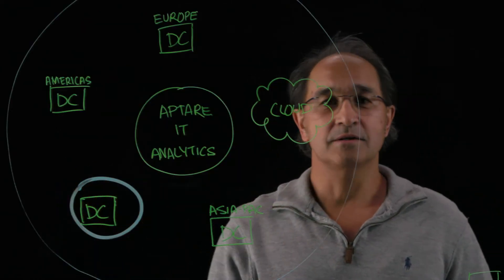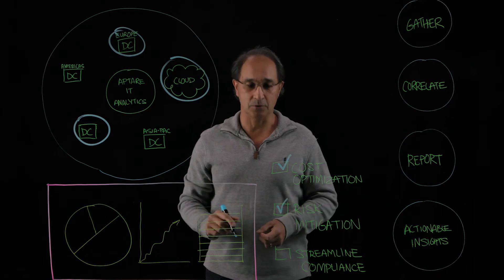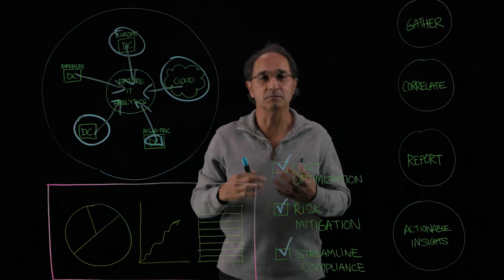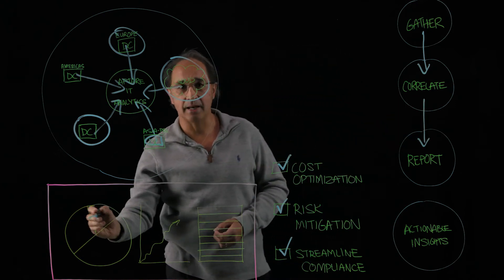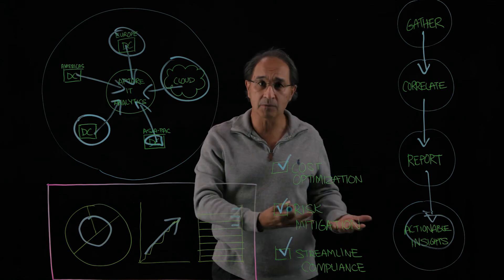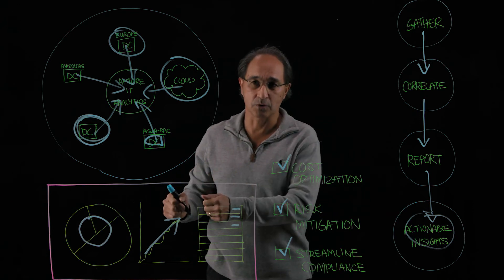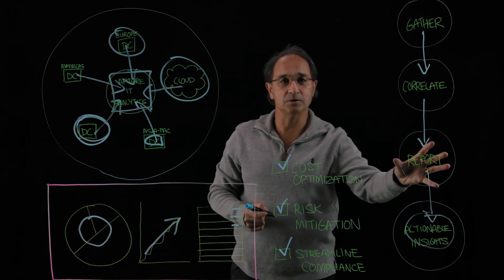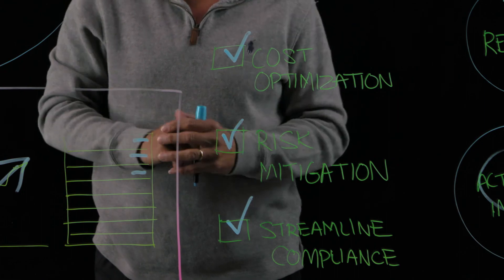APTARE IT Analytics Correlation Engine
APTARE correlation engine lightboard demonstrates how APTARE software gathers, correlates,reports, and provides actionable insights to data on-premise and in the cloud.